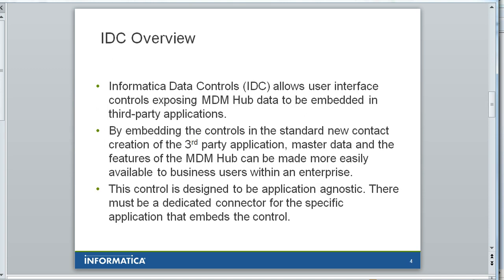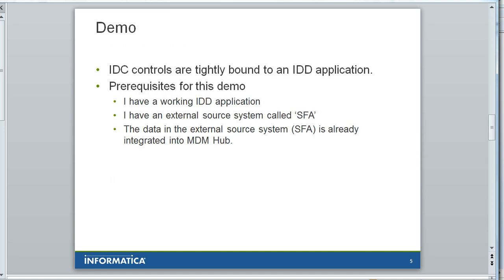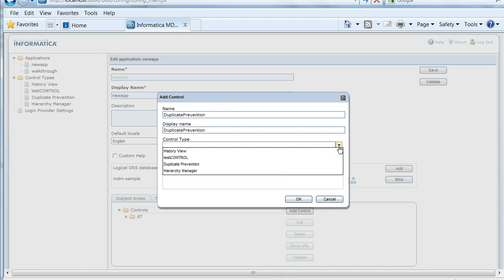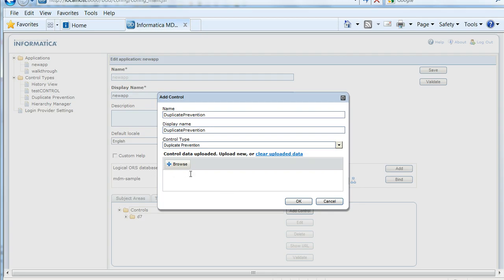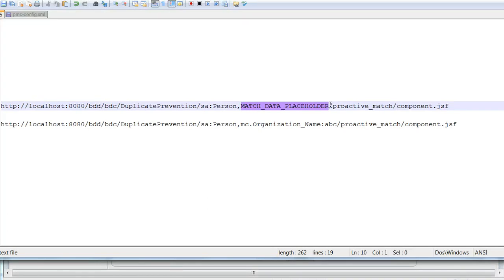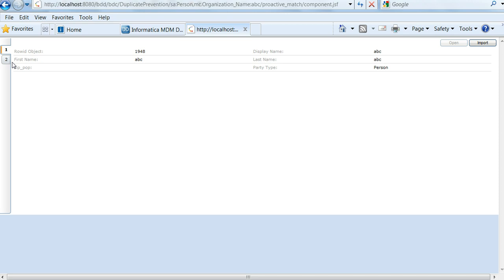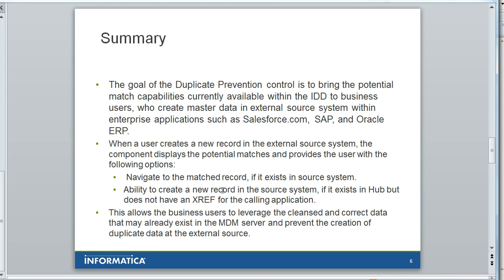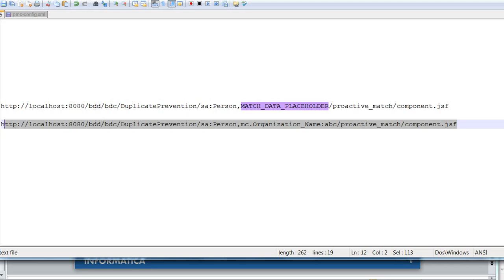Creating a Duplicate prevention IDC control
This video explains how to create a duplicate prevention IDC control.